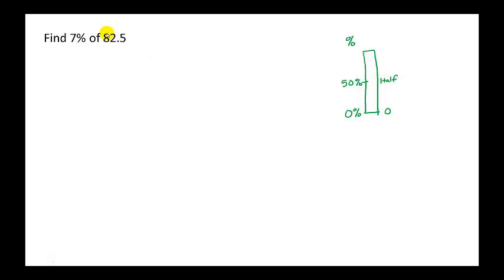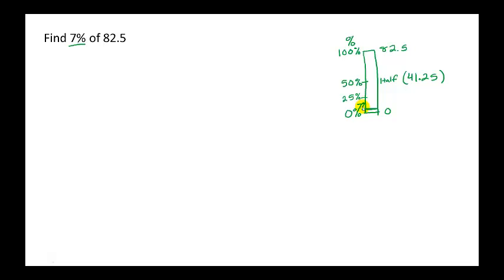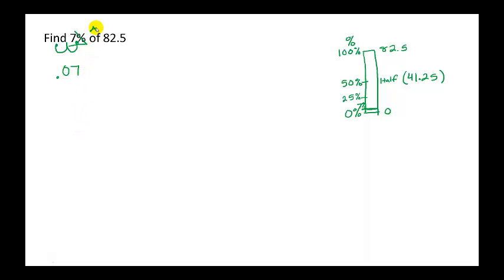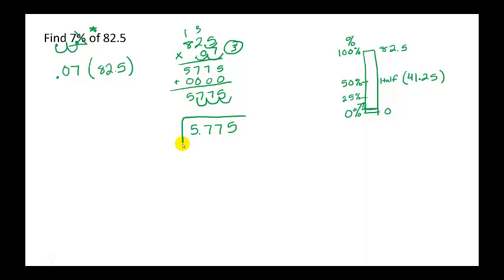Part of a Number: 7% of 82.5